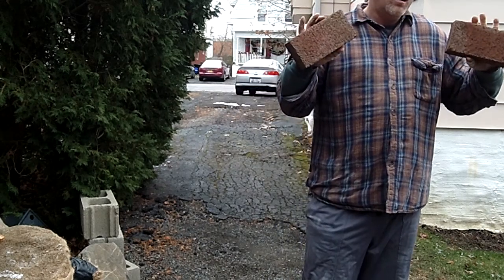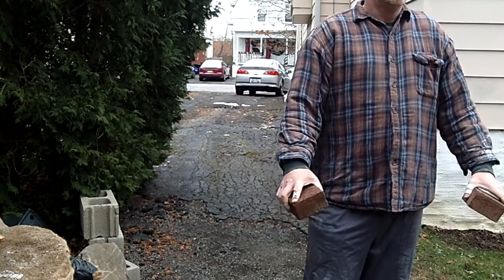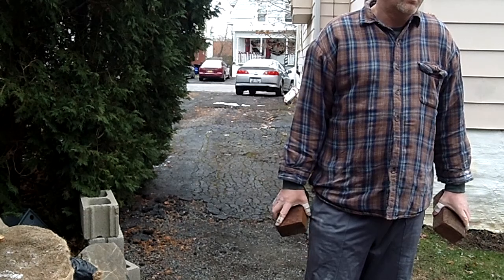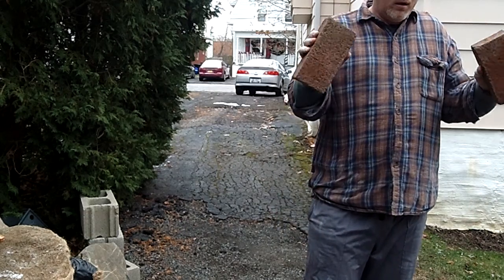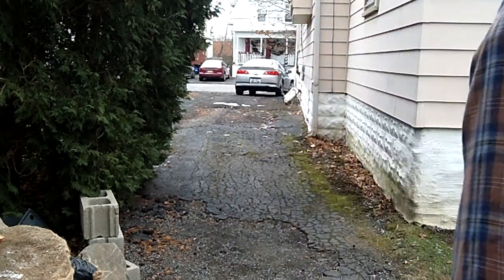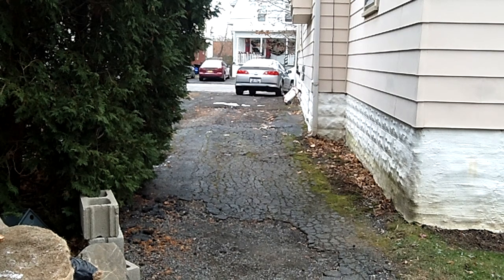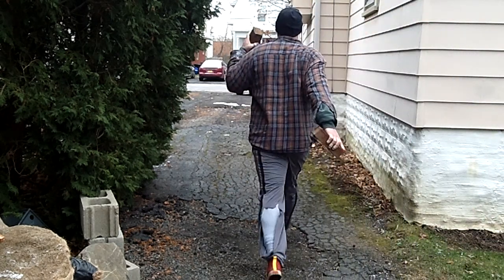Lose Weight Fast-Slim,Sleek and Strong! Water Jugs,Bricks and Tennis Balls can make YOU a Superhero!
Dennis Demonstrates a few of the low cost tricks to get your weight loss set in motion. Low cost and productive implements like water jugs,bricks.tennis balls,soup cans and a array of dollar store items that can change you from a pudgeball to a powerball. The bottom line is you need a baseline to start. Once you be accustomed to the success of these programs the confidence will be there for you to take the next step towards your weight loss. Do not hesitate or let others derail your progress. Remember this,never take your health for granted. Treat that billion dollar body good. Nourish it,get plenty of sleep and always be of sound mind.If you have questions or concerns go